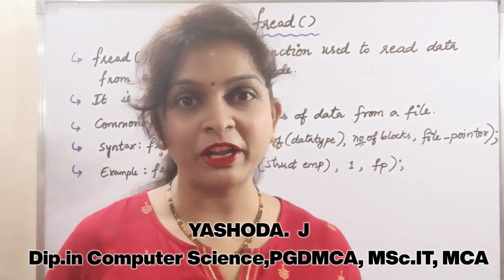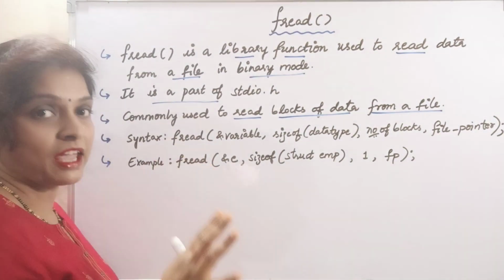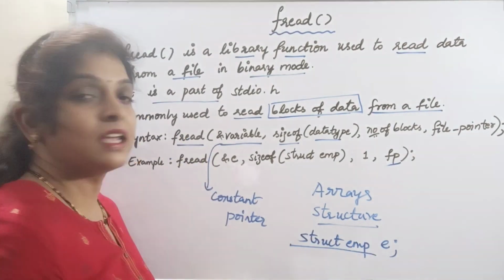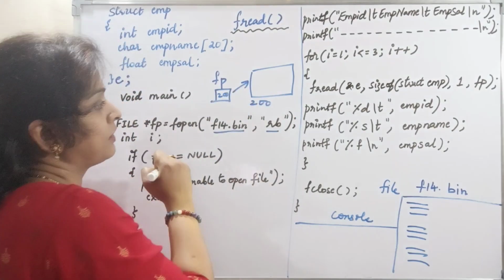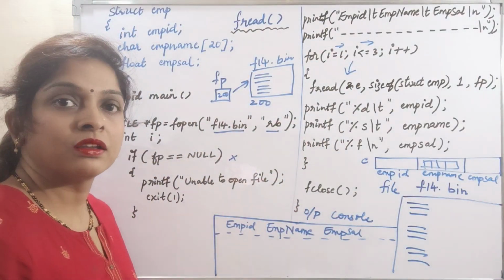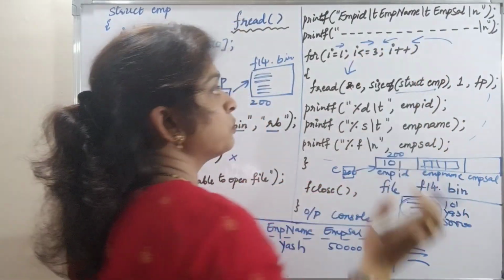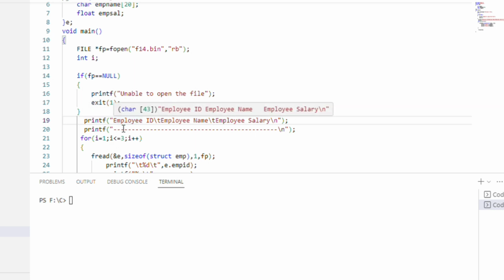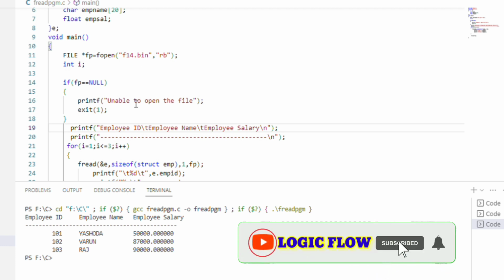C-138-Files in C|Part-12|fread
In this video I have discussed about fread( ) in detail with program and execution in detail.